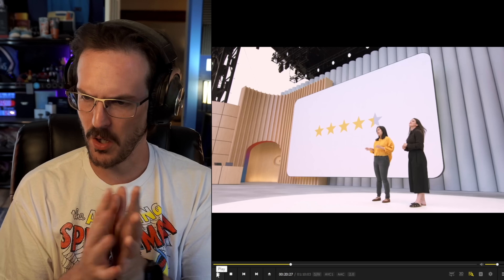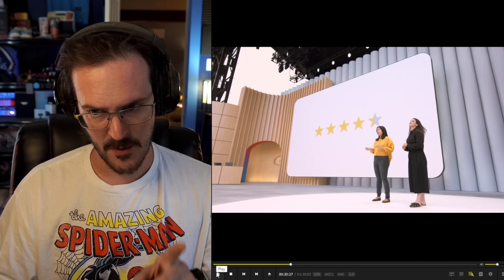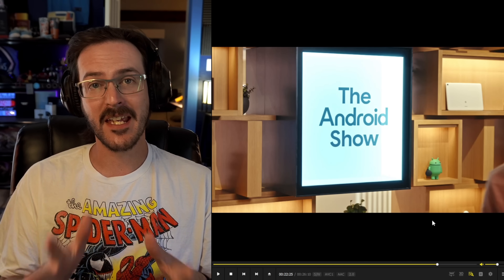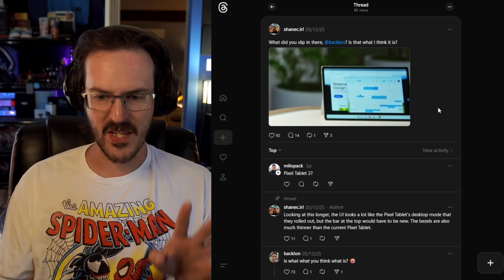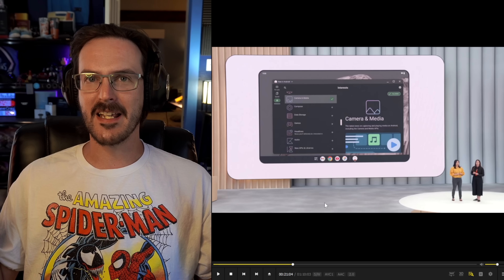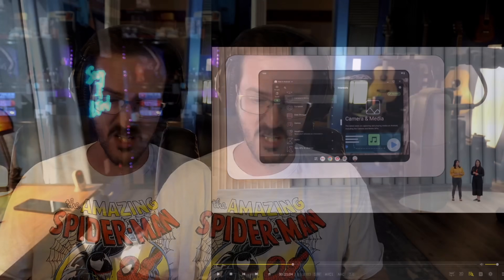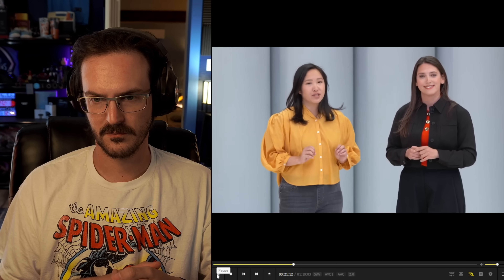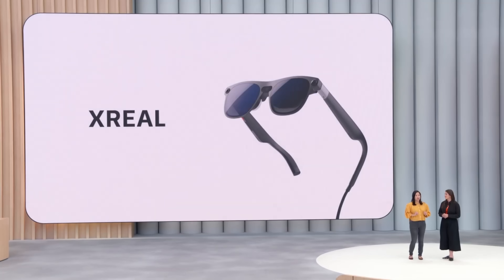Android 16's Desktop Mode Spearheads Google's Adaptability Push